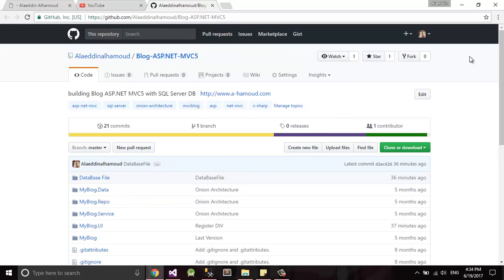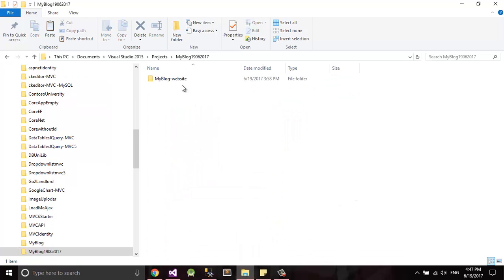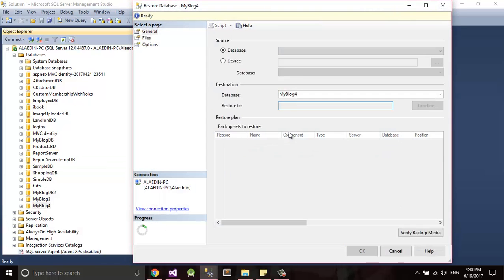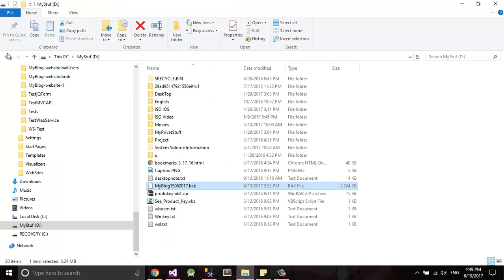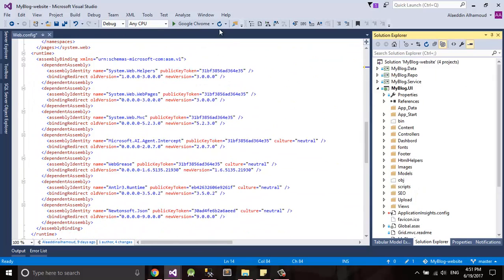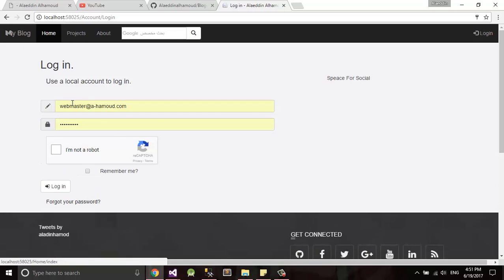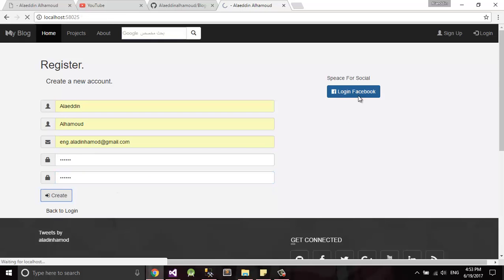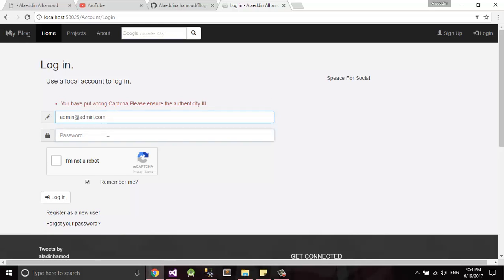Installing MyBlog ASP.NET MVC5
How to Install MyBlog Project on Your Local Server.

ASP.NET MVC 5 , SQL SERVER .